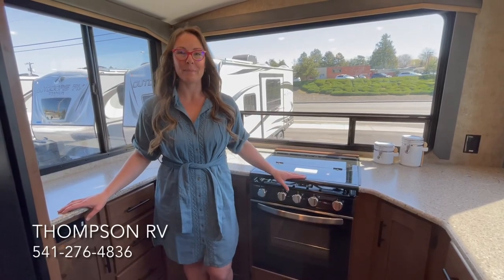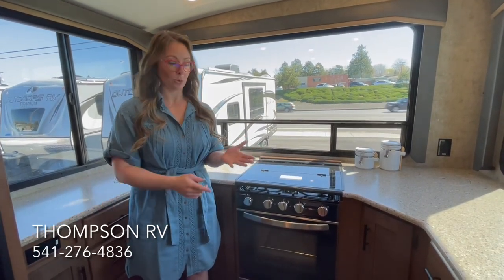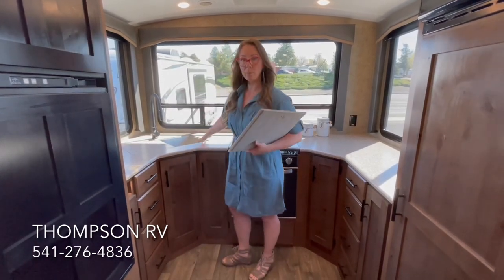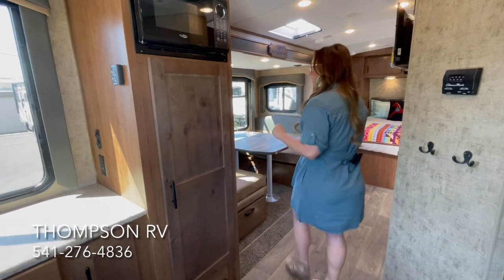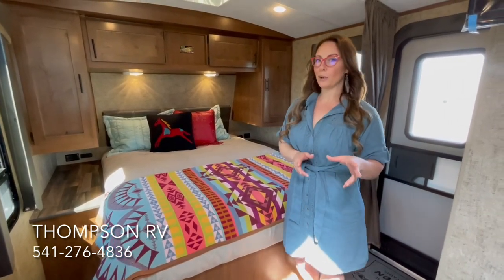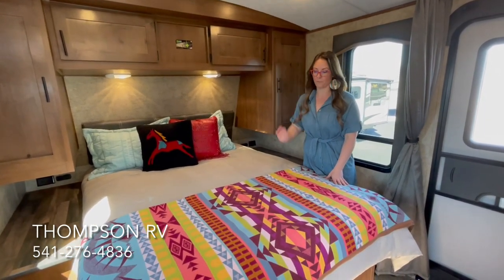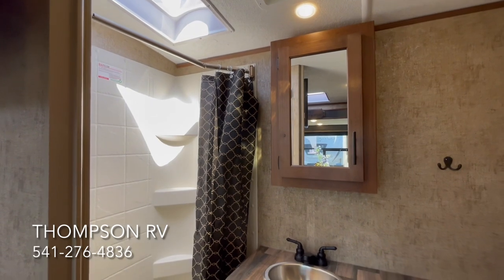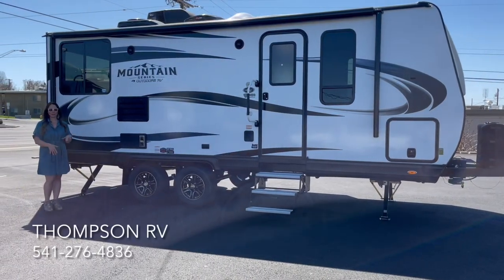New 2021 Outdoors RV Creek Side 21KVS Mountain Series Four Season Travel Trailer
Interior and exterior look at the Outdoors RV Creek Side 21KVS Mountain Series travel trailer built in La Grande Oregon. Four seasons with heated and enclosed holding tanks, off road suspension, and pre-wired for up to 510 watts of roof mount solar! Great for off grid camping and boon docking!!! The 21KVS is also available in the Titanium Series trim level.

Overall length: 25’ 10”
Dry weight: 6,094 Lbs (Mountain Series) 6,400 Lbs (Titanium Series)
GVWR: 8,250 Lbs
Exterior Height: 11'3"
Interior Height: 6'11"